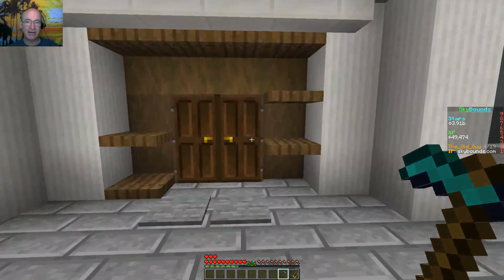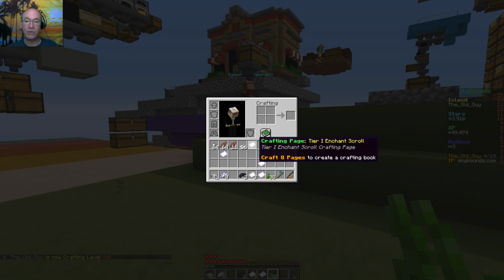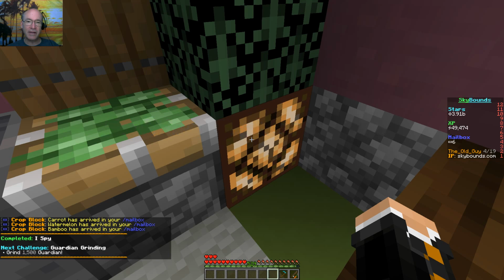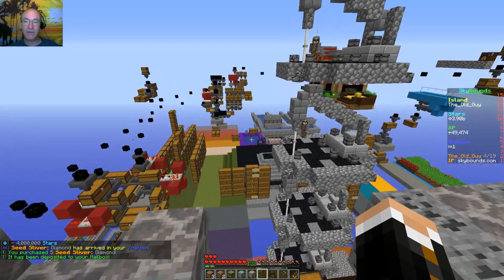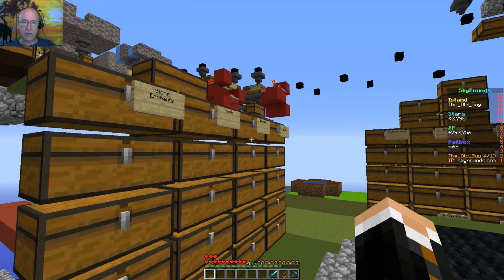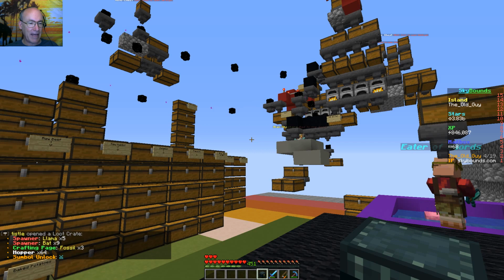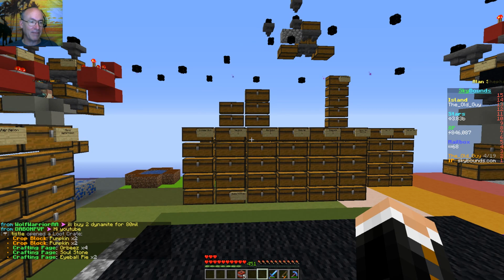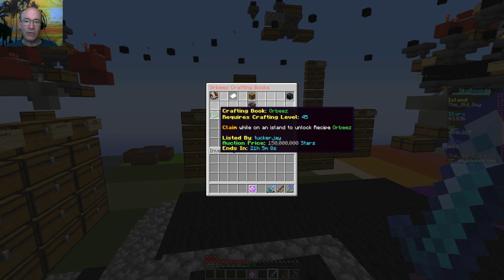Skybounds Season 2 Ep #25: 1 More Loot Crate! Challenge Progress! Lots Of Openables!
One More Loot Crate! Grind Thru Challenge, Then Get Stuck! Daily Quest and Lots of Openables!